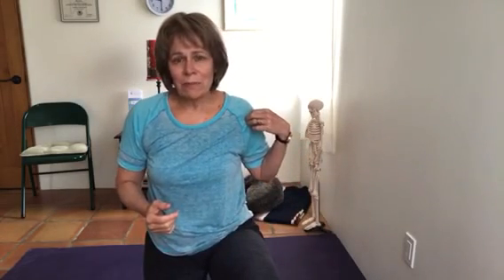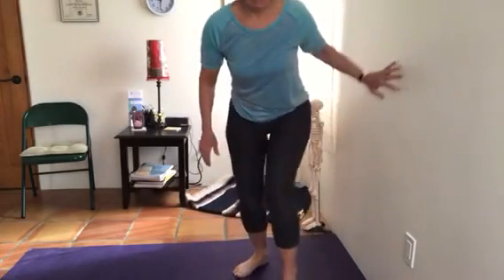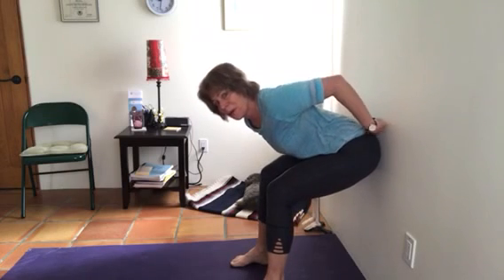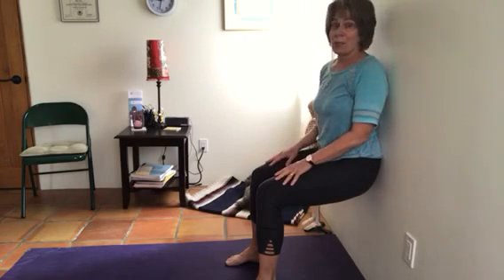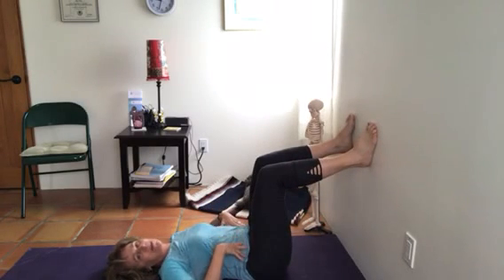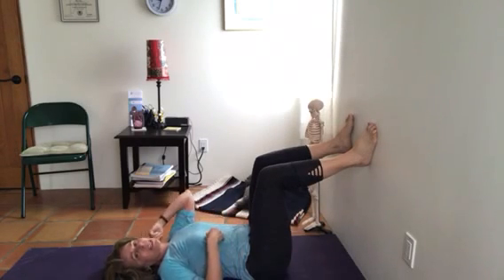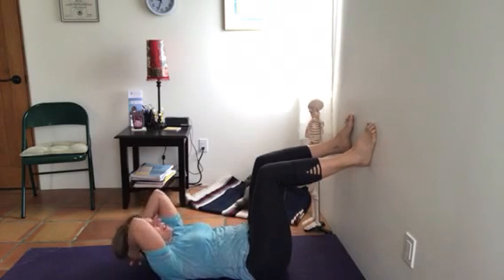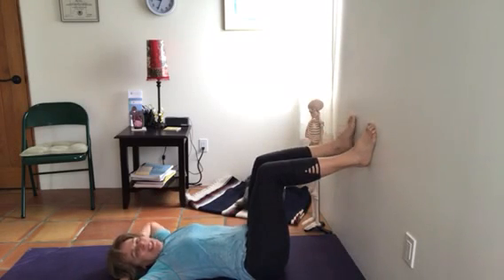Sway Back Rx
Learn 3 poses to begin to reverse a sway back to a more neutral posture.